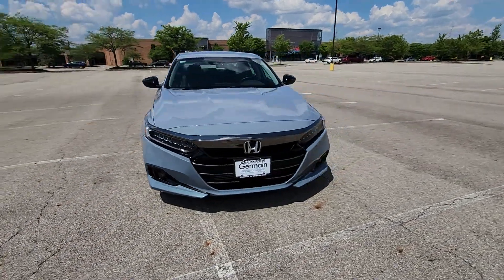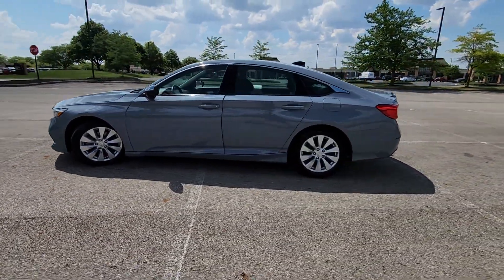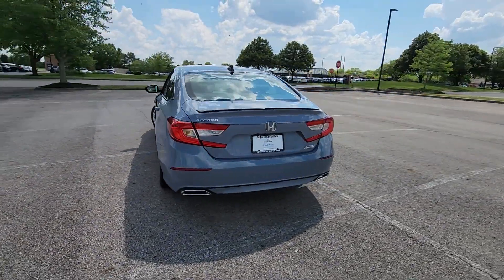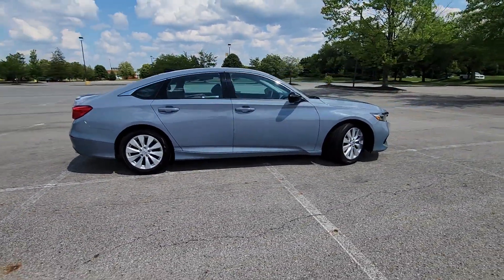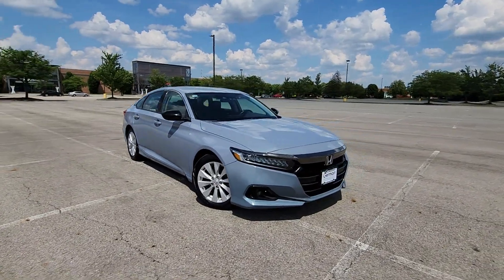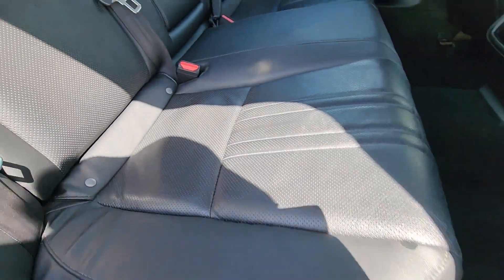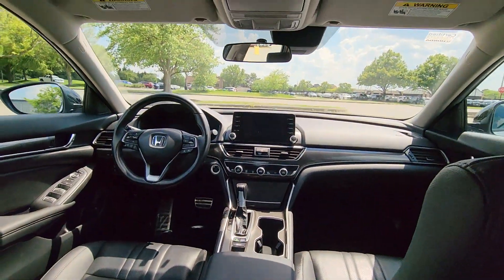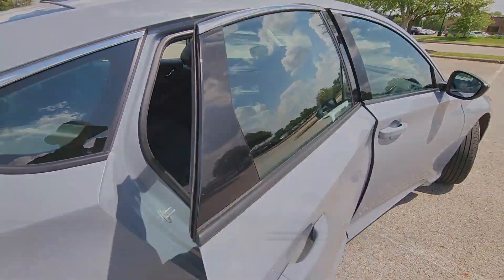2021 Honda Accord Sedan Sport SE Dublin, Worthington, Amlin, Kileville, Powell 1HGCV1F44MA113384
2021 Honda Accord Sedan Sport SE 1HGCV1F44MA113384 Video

This 2021 Honda Accord Sedan Sport SE is full of phenomenal features such as: